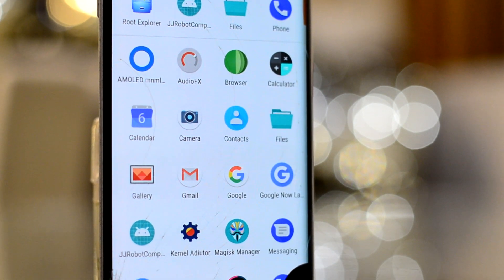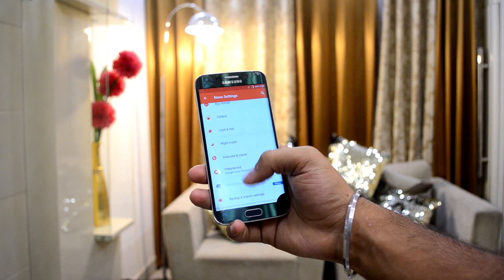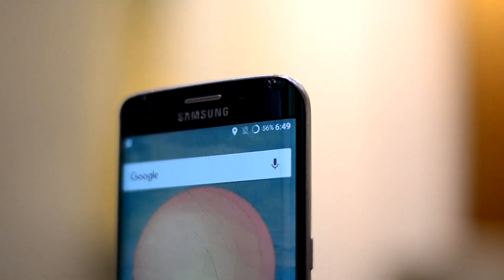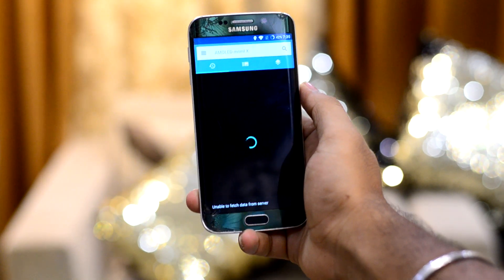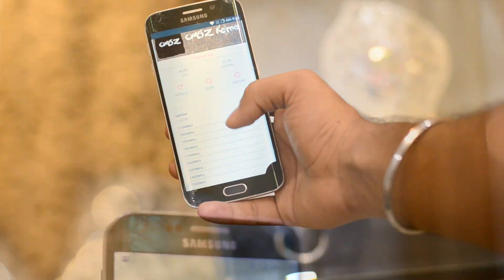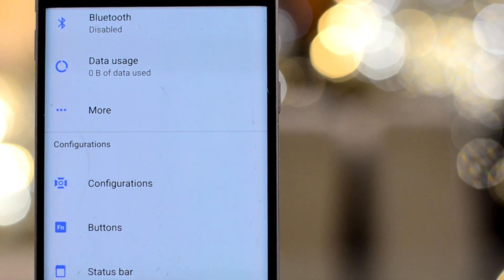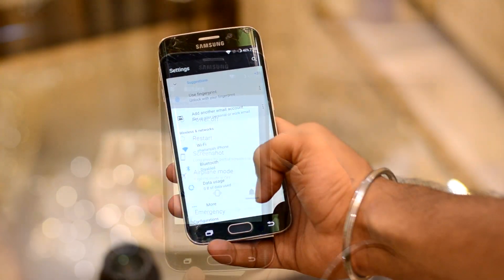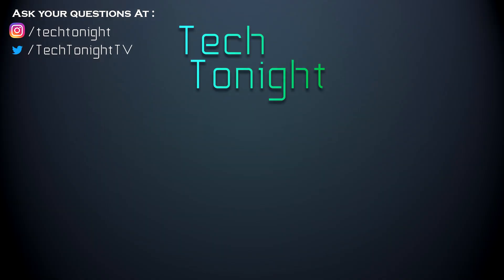Greatest Battery Life? Review of Xenon HD ROM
The most attractive thing about the ROM is the great stand by time, the ROM is able to stay on stand by for days and still remain active.
However, when it comes to normal usage the battery at best can be described as good and nothing more.
Besides that the ROM performs as you would expect there are no hickups and the ROM works great. The ROM also has kernel editor, for advanced users and who wants to play with the core of the ROM on their own.